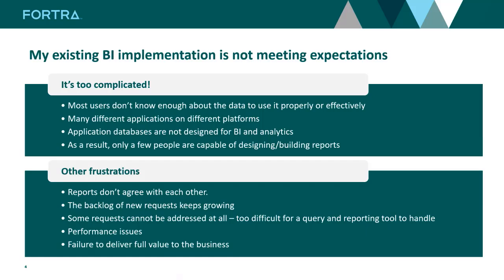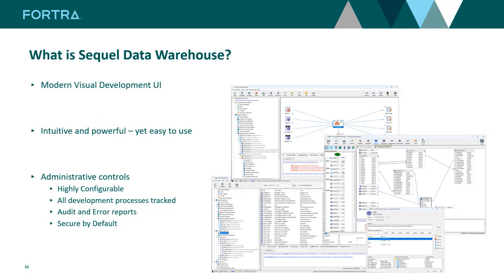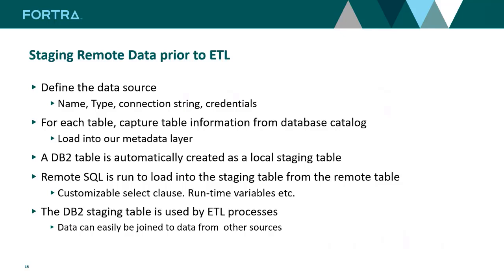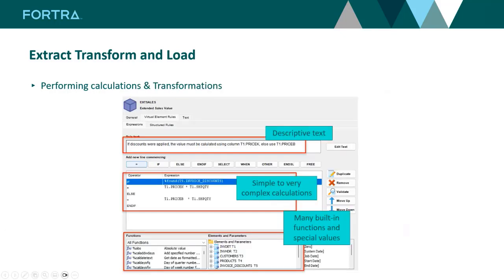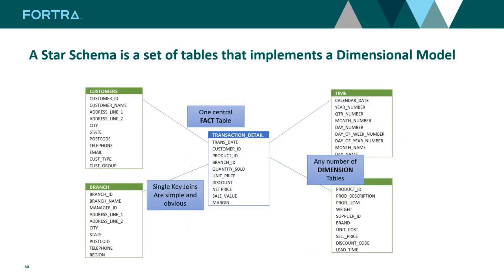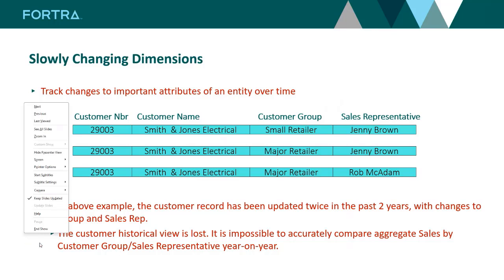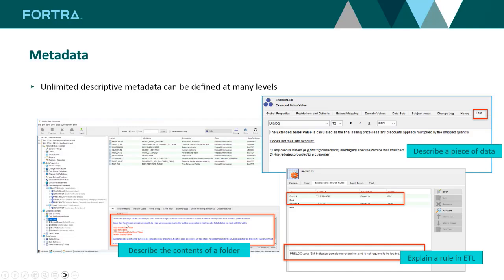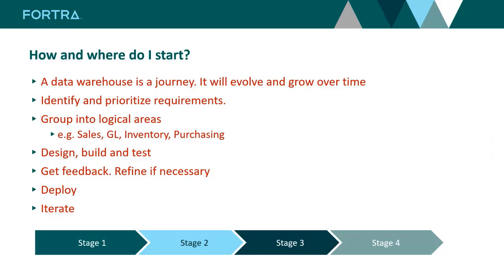Sequel | How to Maximize your BI Technology with a Data Warehouse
Business intelligence and analytics can transform decision-making but disconnected, incompatible data sources often stand in the way. The solution? A data warehouse, the foundation for successful BI.

In this webinar, discover why a data warehouse is essential and how Sequel Data Warehouse helps IBM i organizations overcome common data integration challenges, including:
✅ Integrating disparate sources
✅ Managing data quality
✅ Building star schemas for optimized reporting
✅ Implementing advanced concepts like slowly changing dimensions

Learn how to turn raw data into actionable insights and drive smarter business strategies.